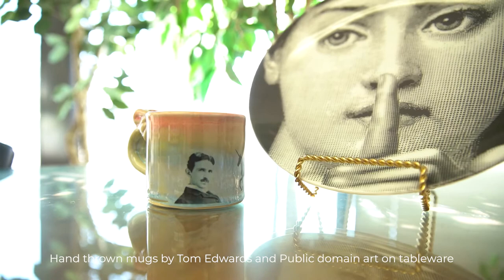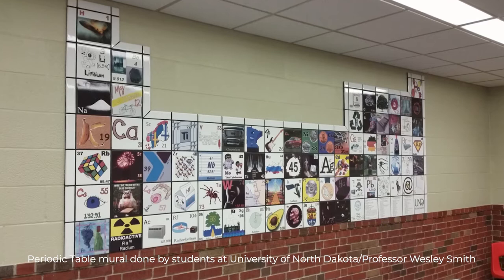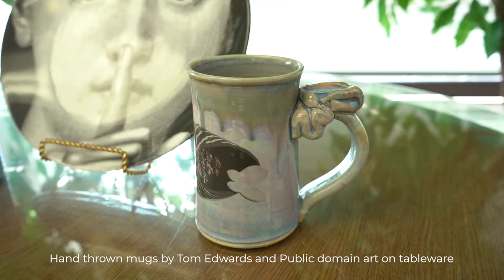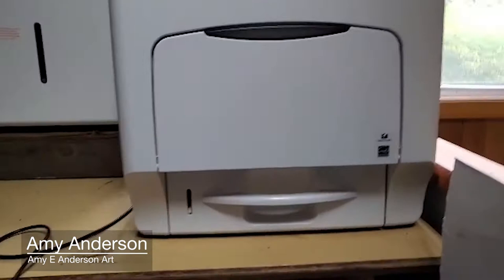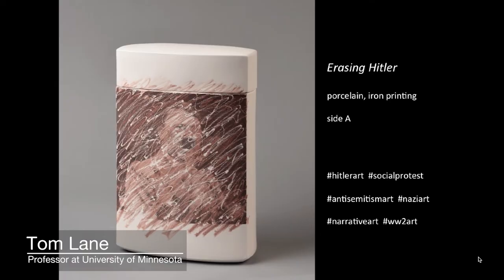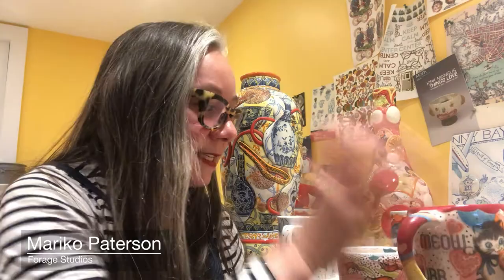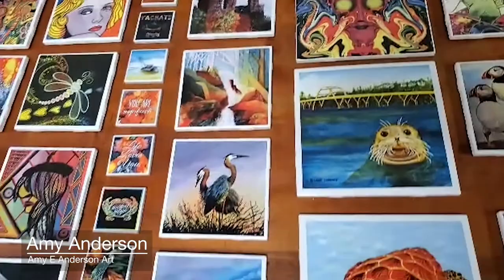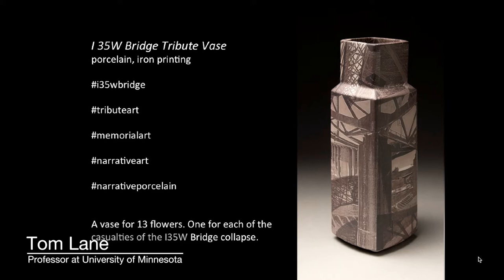Enduring Images video for NCECA convention (National Council on Education for the Ceramic Arts)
Enduring Images ceramic decal printers are used by 100s of Universities and ceramic artists across the country.  Hear how several professors and studio potters use the technology to enhance their art in their classrooms or studios.